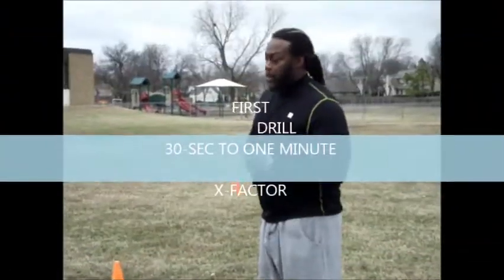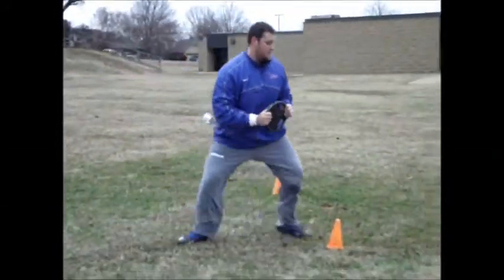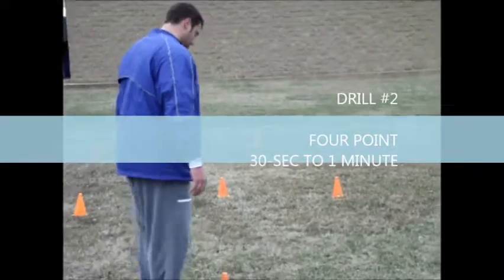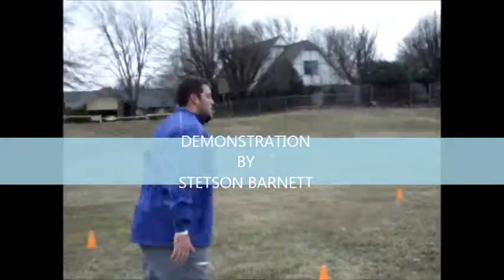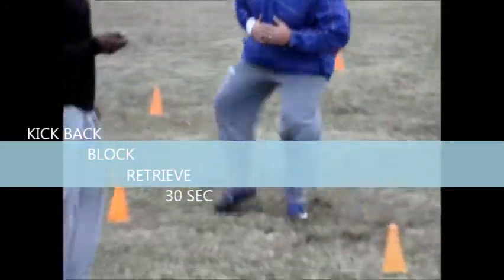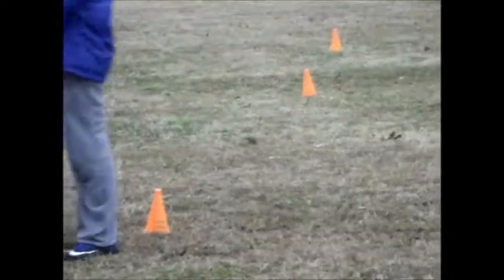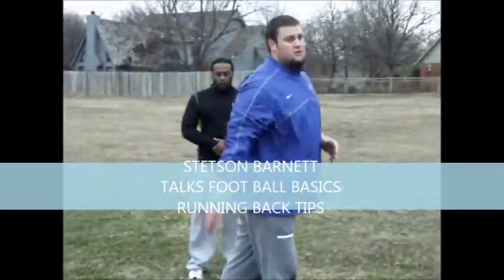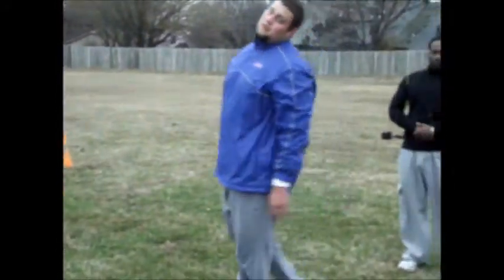I CARE WORKOUT VIDEO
Lonnie Edwards in Tulsa Oklahoma Along with Award Winning and Most sought after Line Backer Stetson Barnett will go through the passes of the X factor, the Figure 8, your Shuttle Moves and the required drills the 40 stance and the 5 -10-5 You will find this tutorial very useful Lonnie says this is a freebie for you to view.. For all your best videos, tips and workouts with no frills just hard work that pays off. go